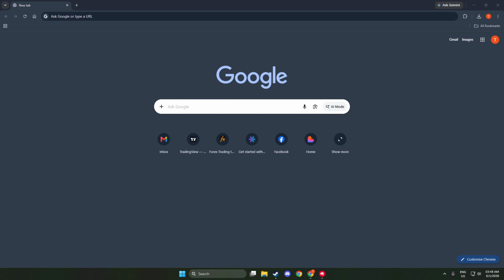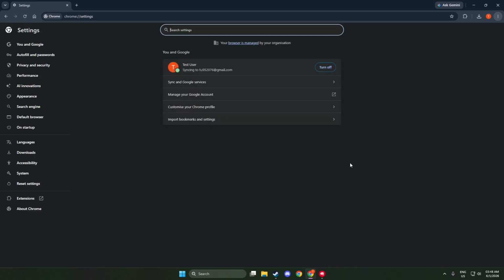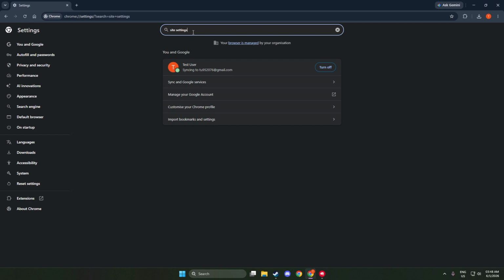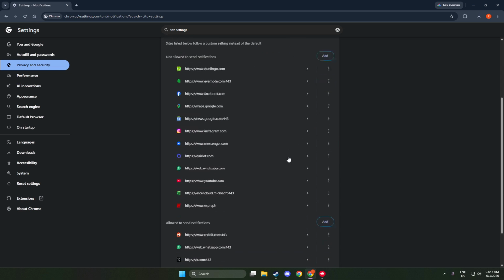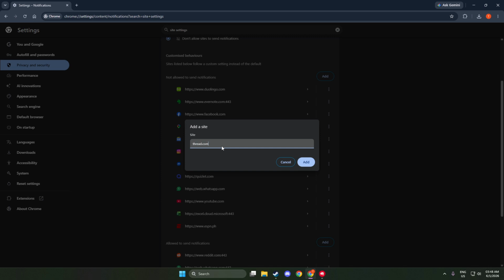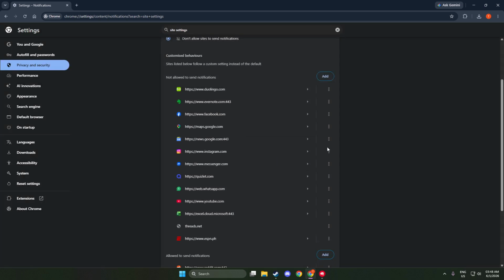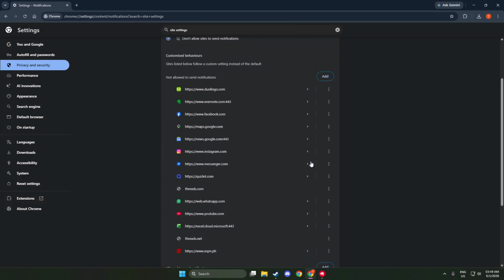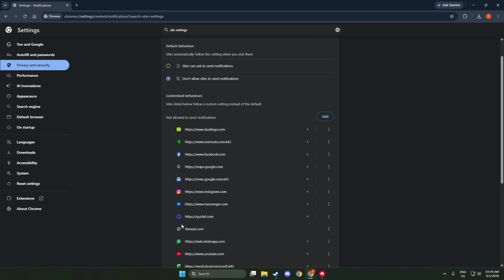How to Turn Off Notifications on Threads [2026 Full Guide]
How to Turn Off Notifications on Threads

In this video, we show you exactly how to turn off notifications on Threads. Managing your notification settings is crucial for minimizing distractions and enhancing your user experience on the platform.

Understanding how to adjust your notification preferences can lead to a more focused environment, allowing you to engage with content that matters most to you without constant interruptions. We will explore the available options for managing notifications effectively.

Technical Specs:
Software: Threads; Feature: Notifications Management.